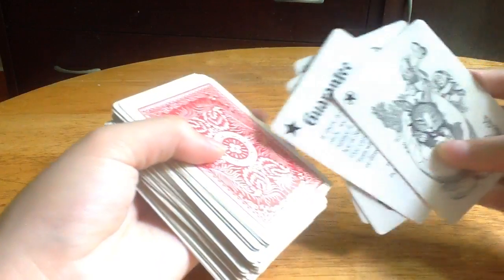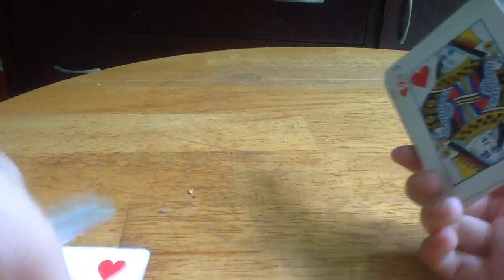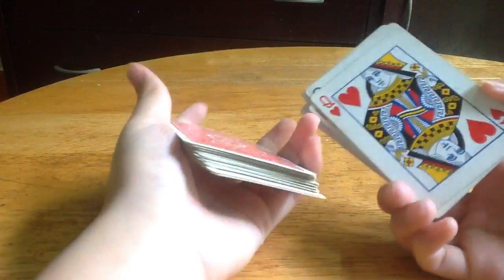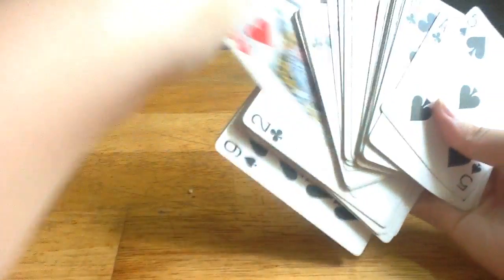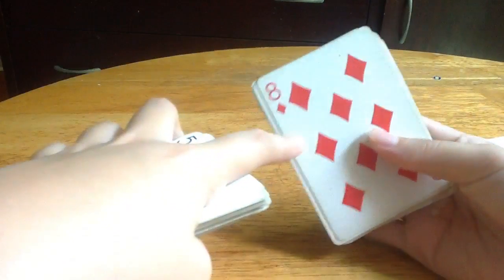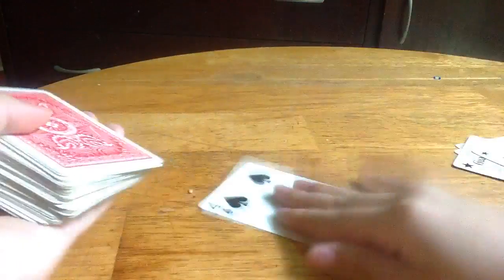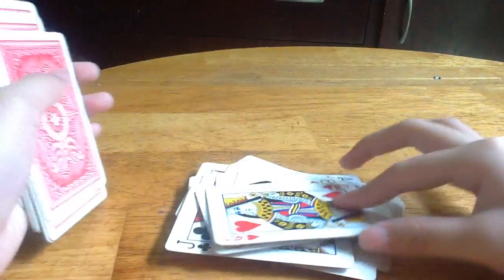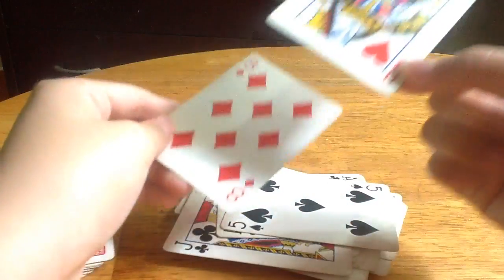Card tricks for beginners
Easy tricks just for beginners